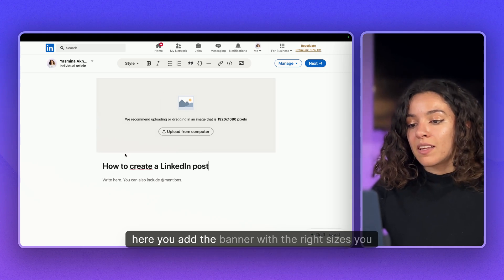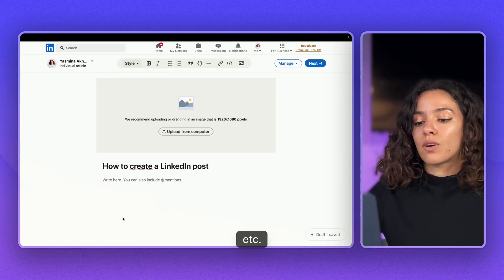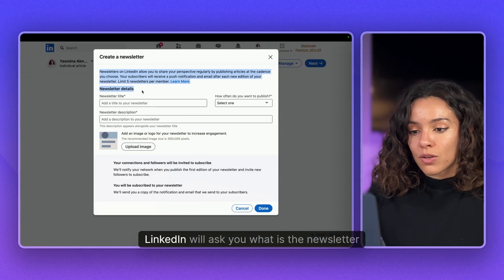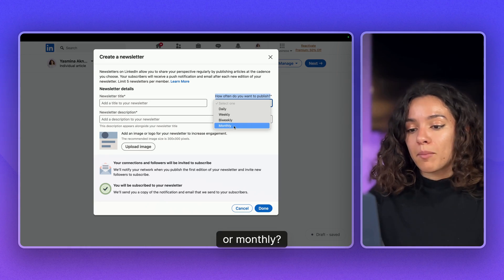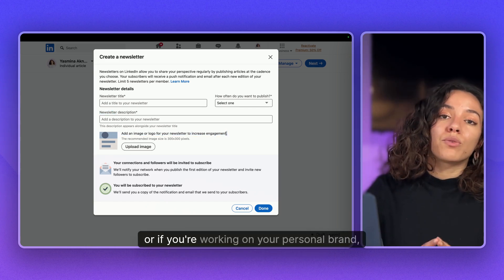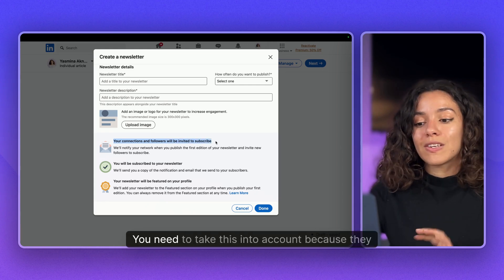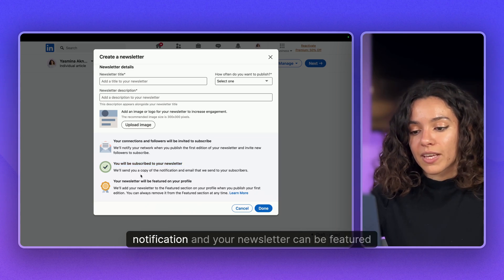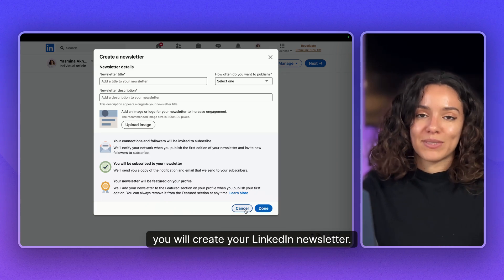How to Create a LinkedIn Newsletter (Step-by-Step Tutorial)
Thinking about starting a LinkedIn Newsletter but not sure where to begin?
In this video, I’ll walk you step-by-step through the entire process of creating your first LinkedIn Newsletter, from setup to publishing, and share key tips to help you make it successful!

📌 What you’ll learn:

0:00 Intro: Why create a LinkedIn Newsletter?
0:13 What is a LinkedIn Newsletter? Pros & Cons
1:14 Step-by-step: How to create a LinkedIn Newsletter
2:42 – Bonus tips for successful LinkedIn Newsletters

Bonus tip: Be consistent with your newsletter schedule and always provide actionable insights your audience can apply right away!

  / magicpost